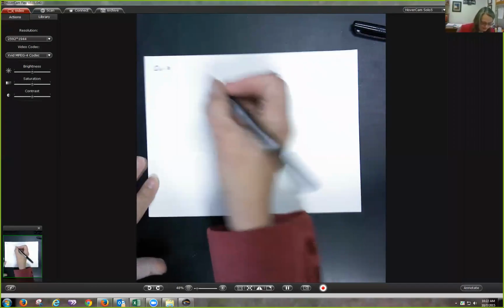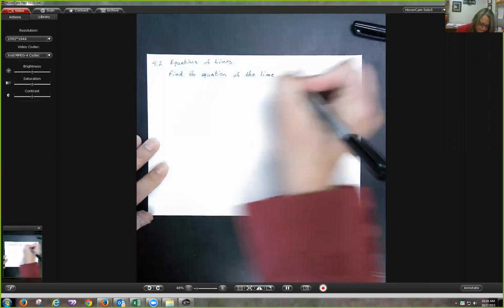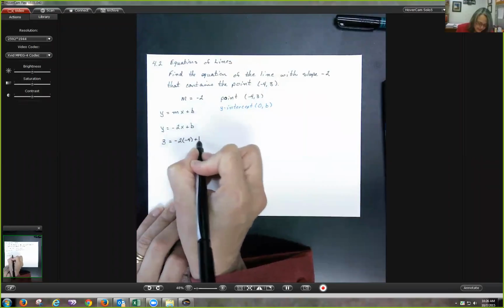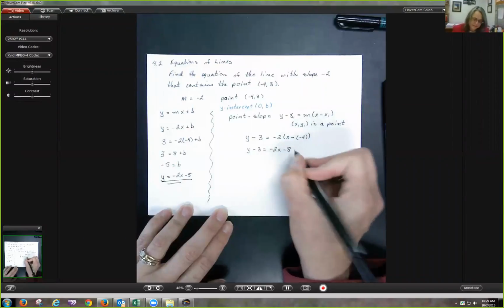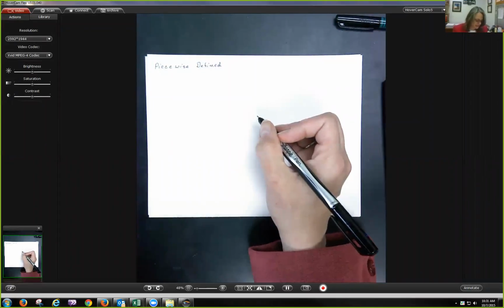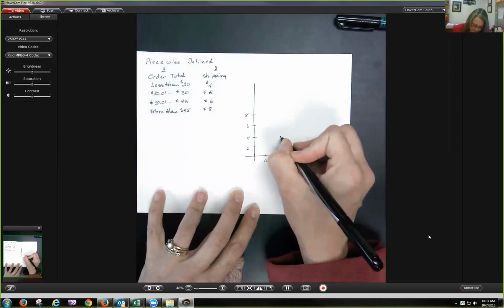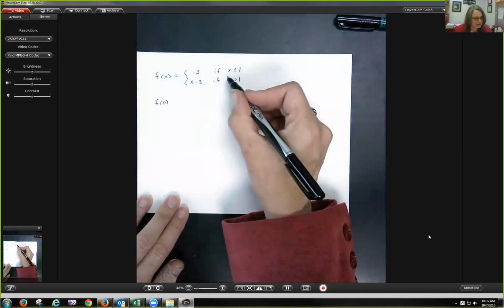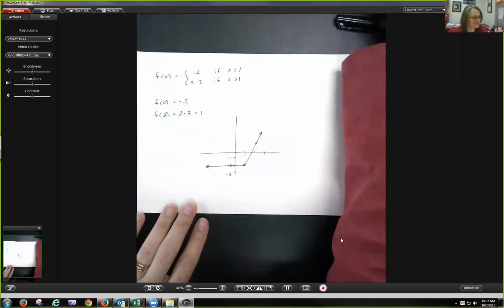Section 4.2 Video Lecture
An overview of the equations of lines and piece-wise defined functions.